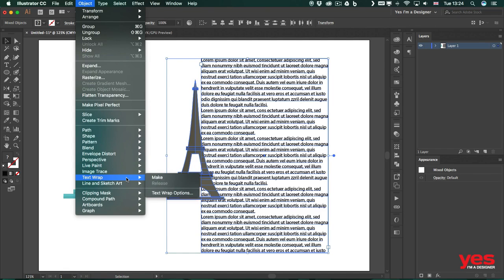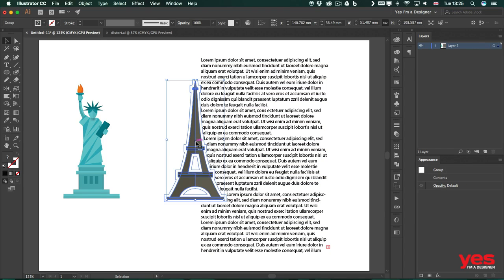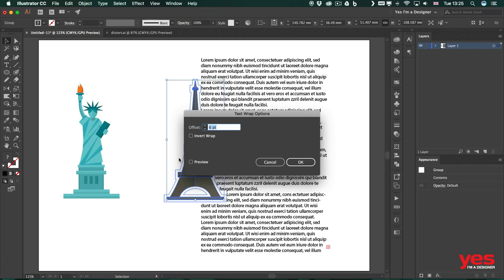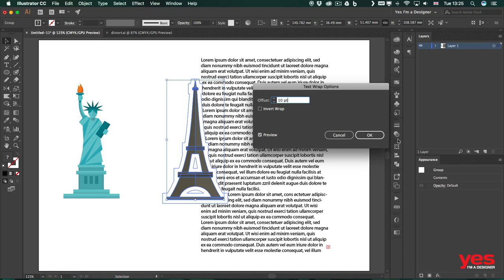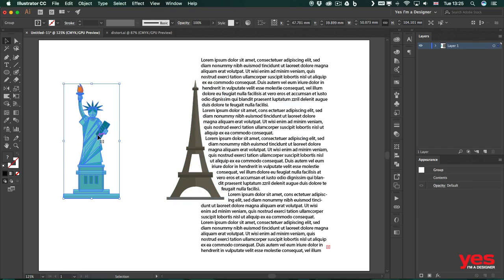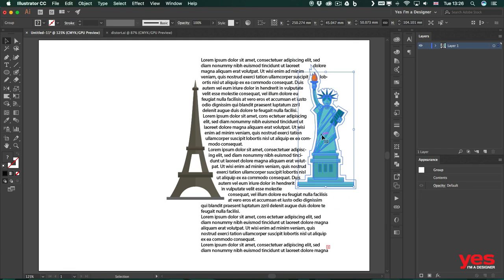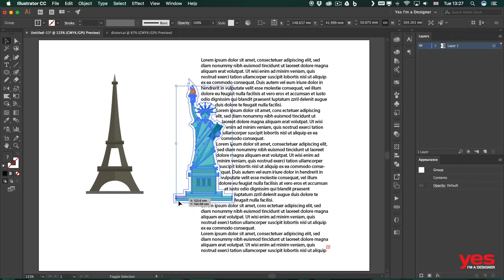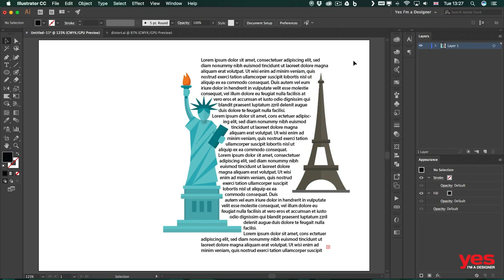060 text wrap